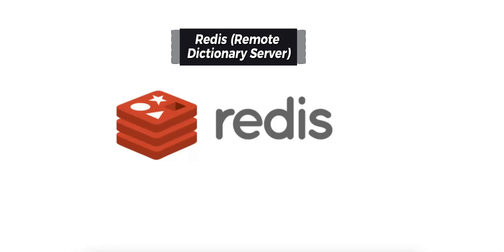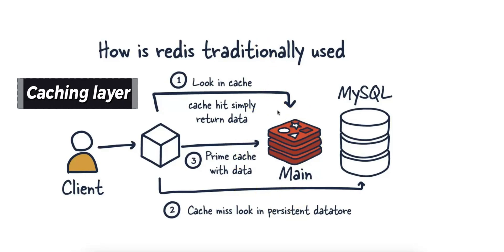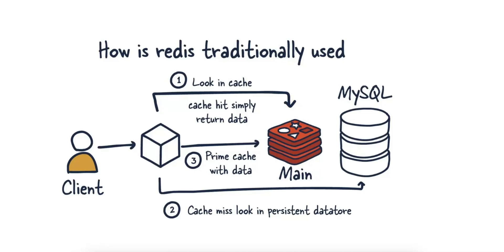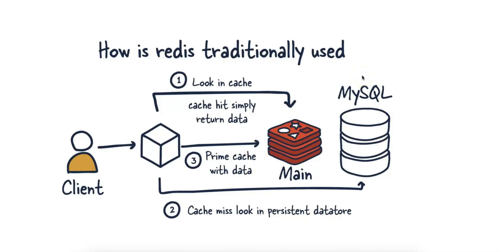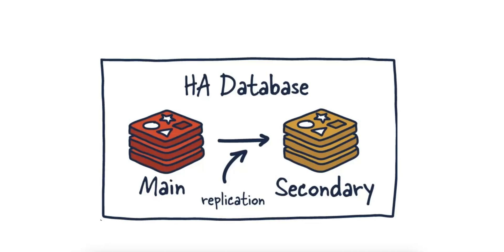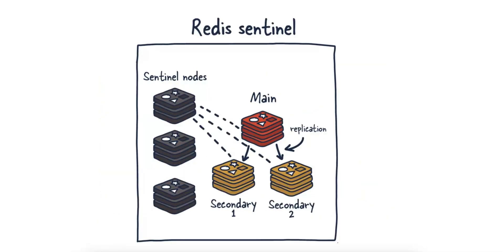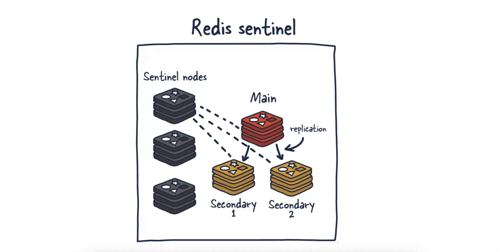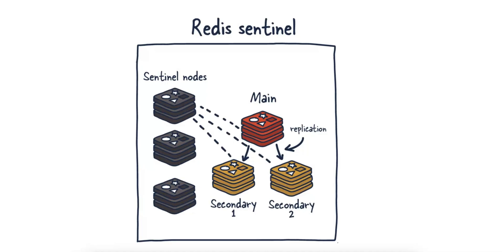Redis: The Key-Value Store That Changed Everything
Explore the architecture of Redis, covering key-value pairs, caching systems, Sentinel for high availability, and master-slave replication. Learn how Redis manages single instances and automatic failover, ensuring reliability and scalability in distributed environments. This video is perfect for developers looking to understand Redis as a caching layer in front of databases like MySQL, including insights into cache hit and miss scenarios, and Redis's role in modern applications.

📢 Don't forget to check out me other videos on software design patterns and programming tutorials